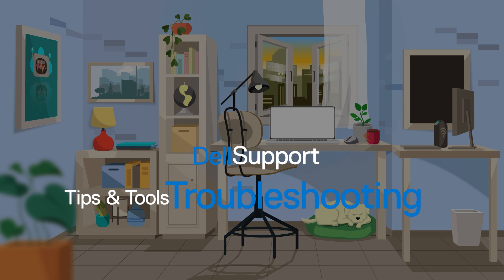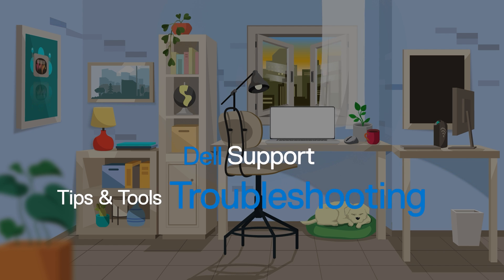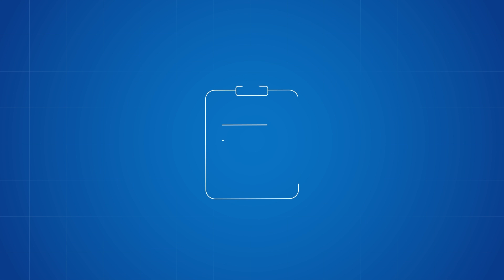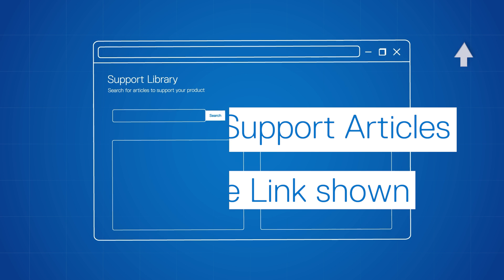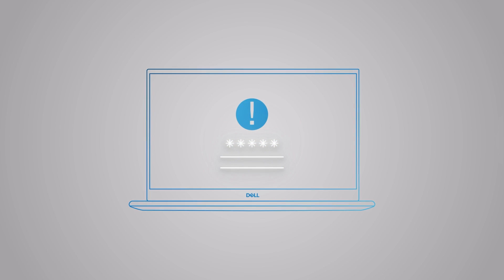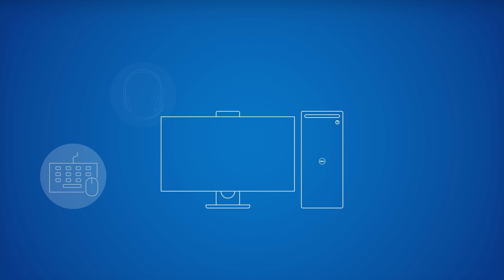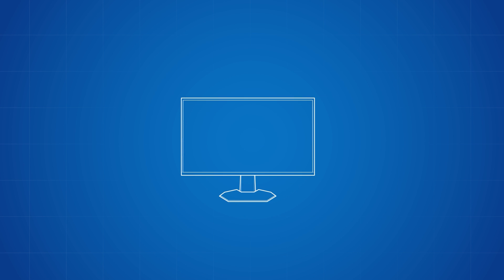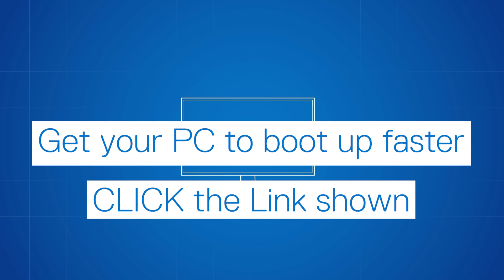Computer Troubleshooting Tips and Tricks (Official Dell Tech Support)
If you’re having issues with your PC, but don’t know where to start, just follow these computer troubleshooting tips and tricks for issue identification and resolutions to help get your Dell computer back to operating properly again.

00:00 Introduction | Computer Troubleshooting Tips & Tricks
00:13 Identifying Issues & the Dell Support Library
00:51 SupportAssist Hardware Scans
01:27 Testing Peripherals
01:49 Software Tests
03:01 Contacting Dell Tech Support

Helpful Links
How to Get your Computer to Boot Up Faster Dell

If you have questions or need support, contact us through social media on Twitter You can also join in a chat on our Dell Community Forum and click on Support Forums.